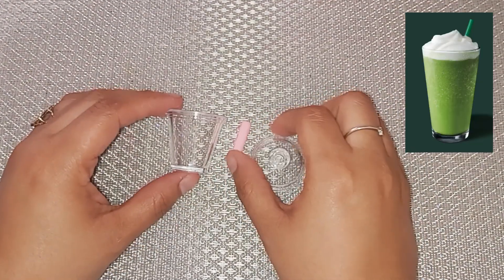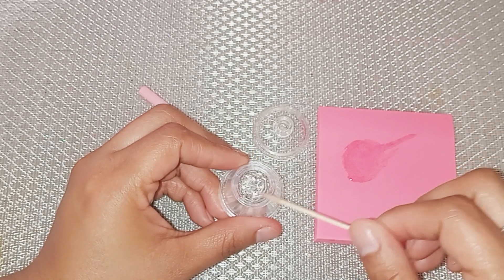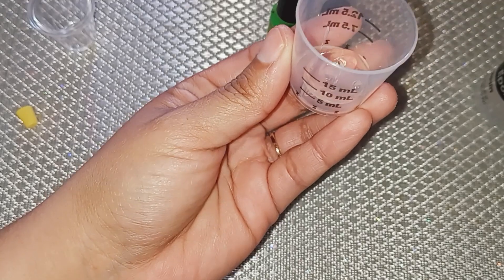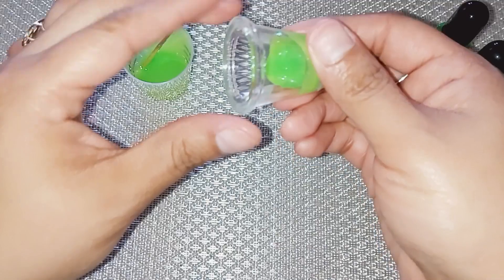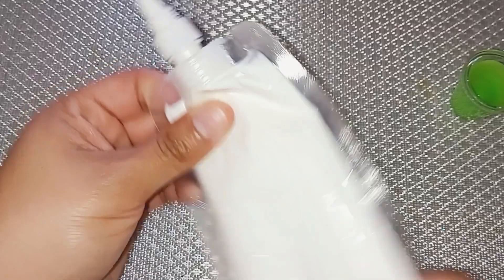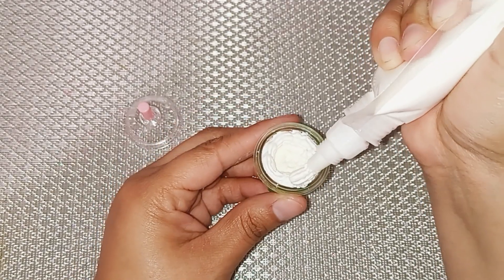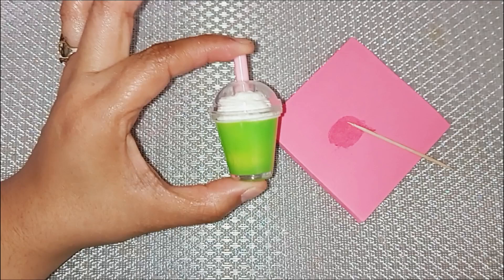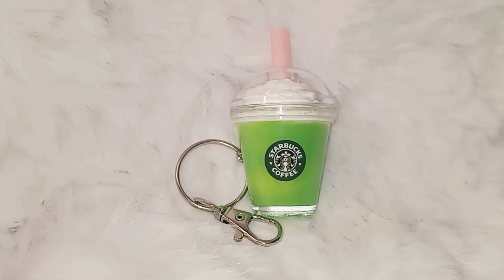DIY - How to Make a Starbucks Matcha Frappuccino Keychain!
Hi I'm Kim and today I'm going to show you how to make your own Matcha Frappuccino Starbucks cup keychain! It's super cute, and easy to make! 🤞

keep in mind this is my way of crafting! there is many other ways!

EPOXY RESIN PIGMENTS

STARBUCKS STICKERS

need some rhinestones???

this is where I purchase from!
&& + you will get a $5 gift by using my link!